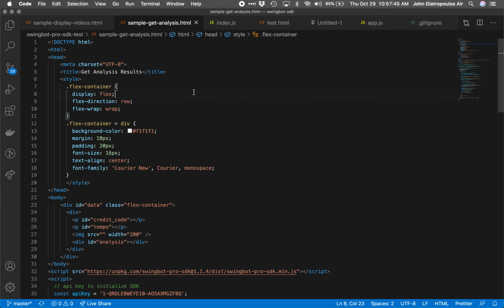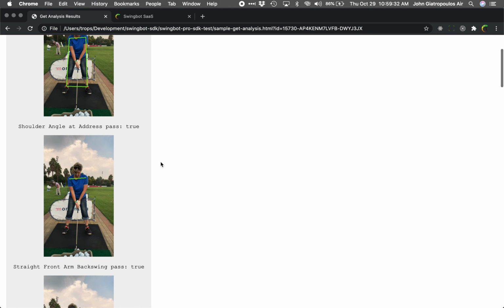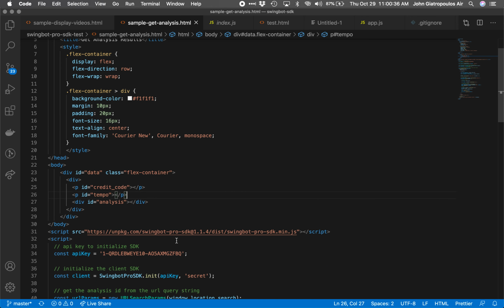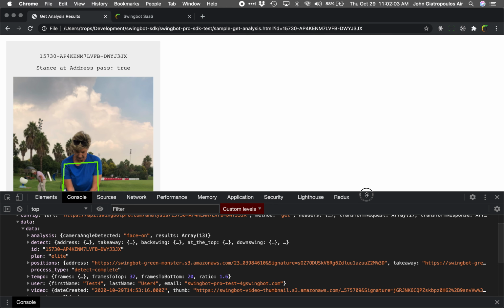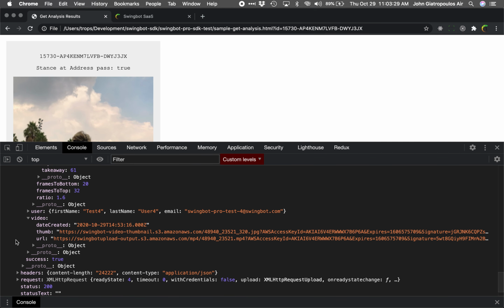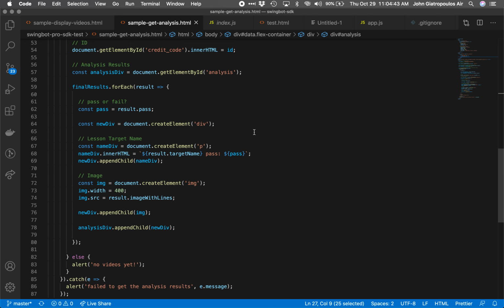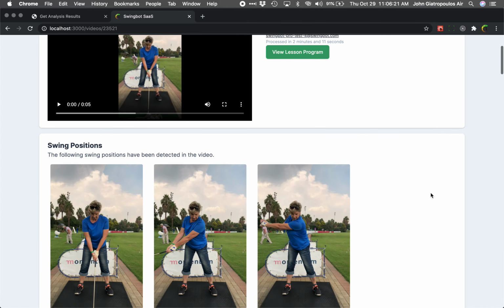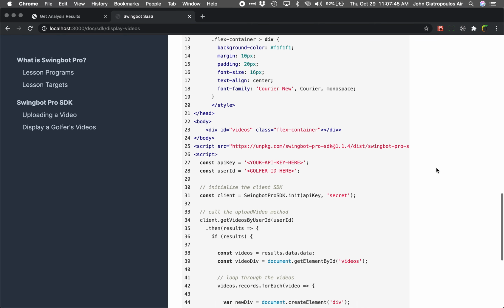Swingbot Pro: Displaying the Analysis Results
In this video tutorial I will show you how to display the analysis results to a webpage using the Swingbot Pro SDK.